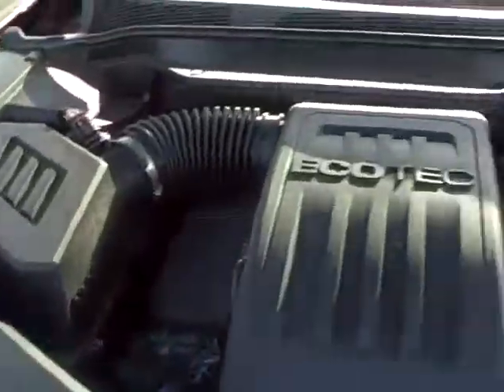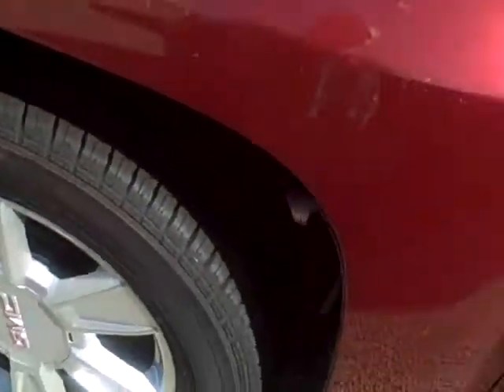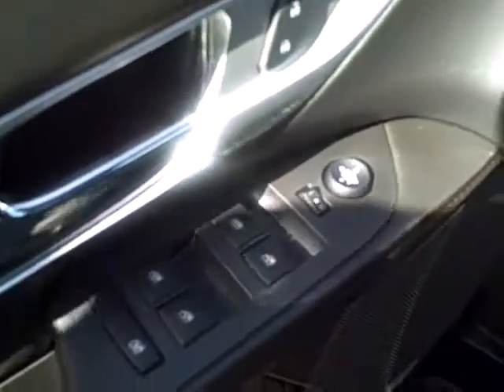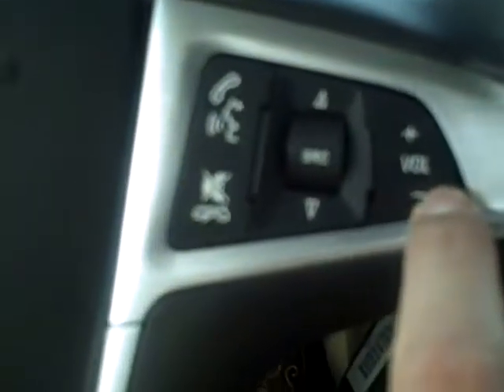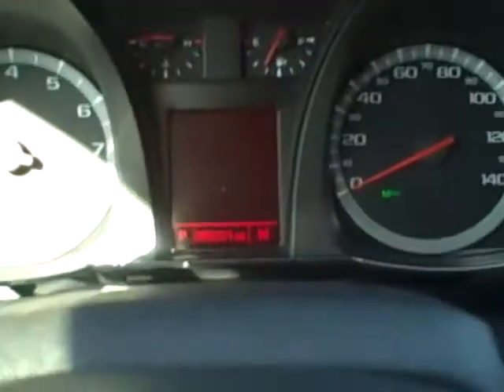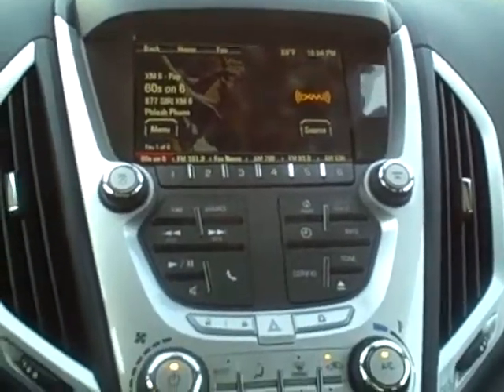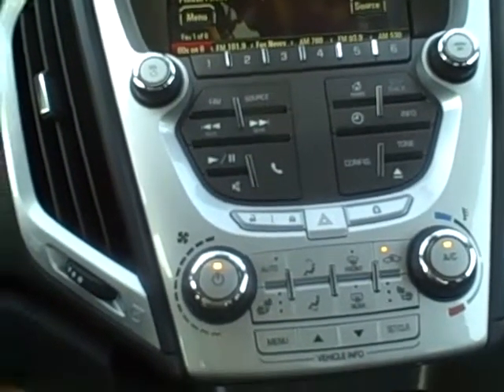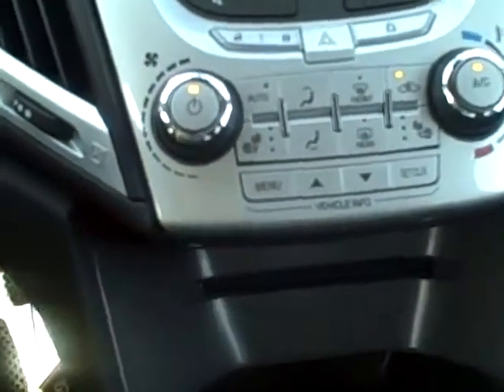2012 GMC Terrain 4285